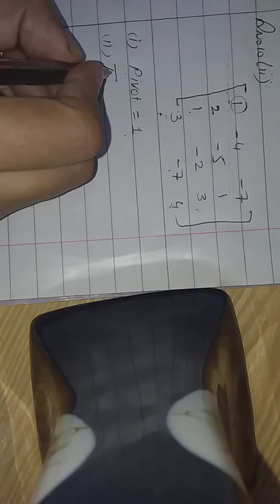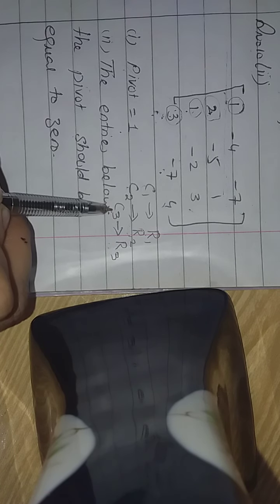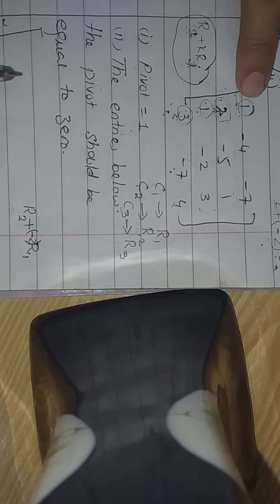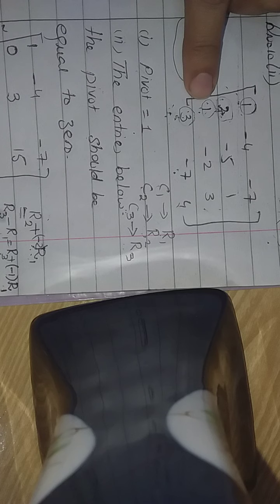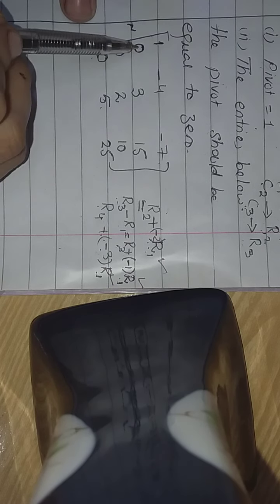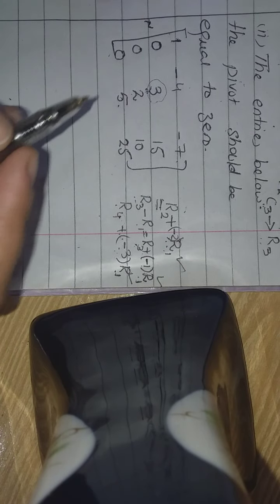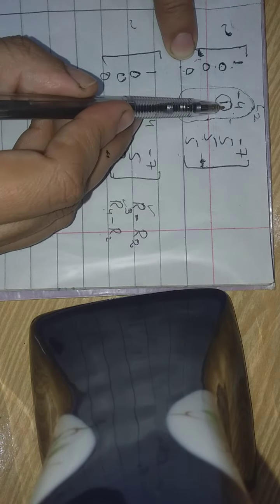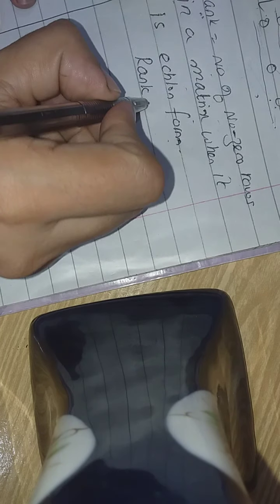CLASS 11 EX 3.4 Q10 (ii) Calculation of rank of a matrix.